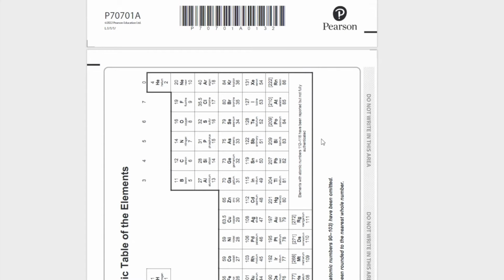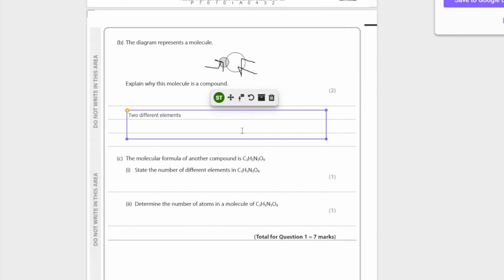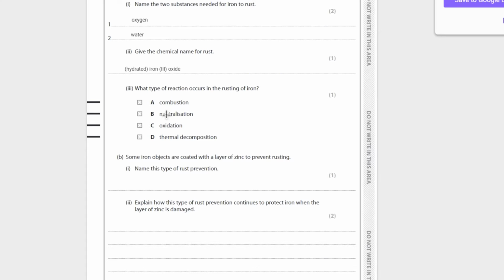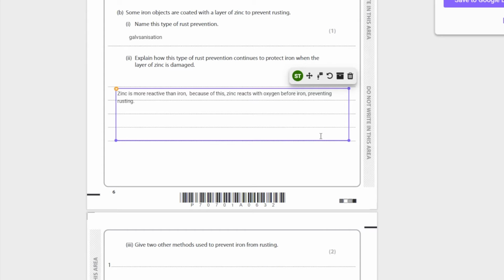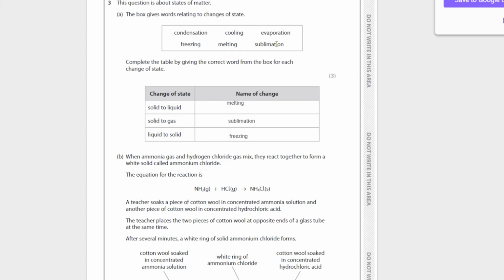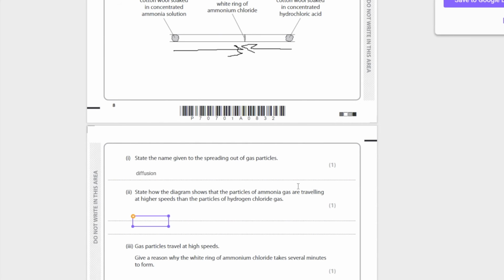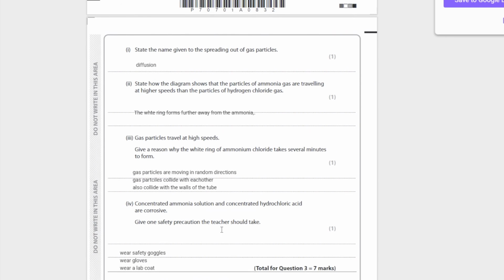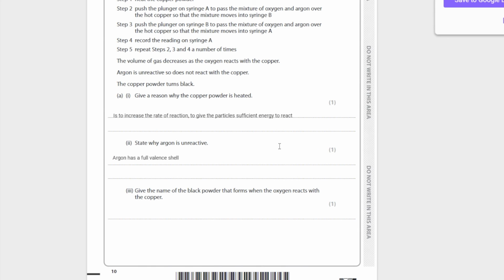[PART 1/2] Pearson Edexcel IGCSE Chemistry Paper 1 Walkthrough (QP and MS included in desc)